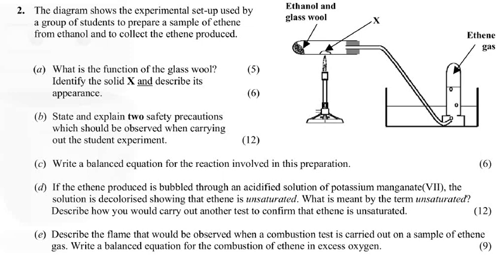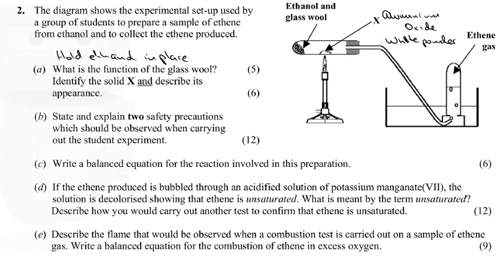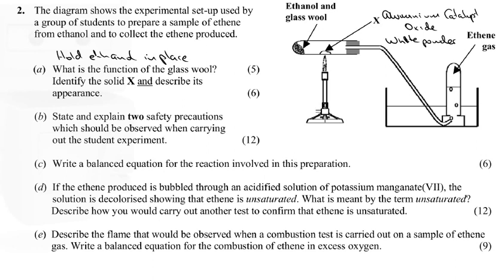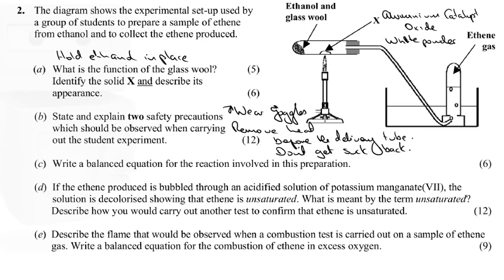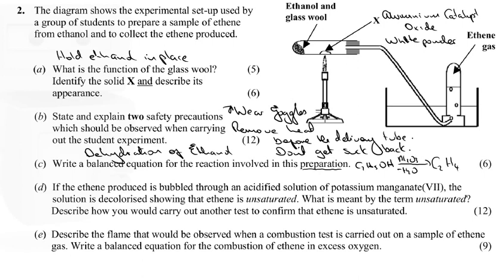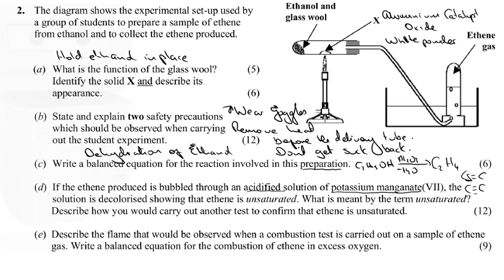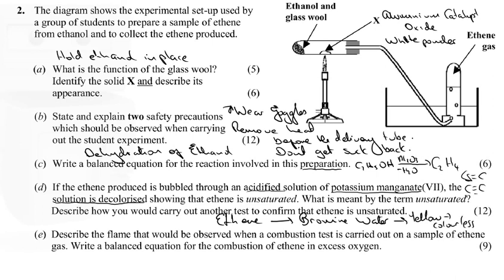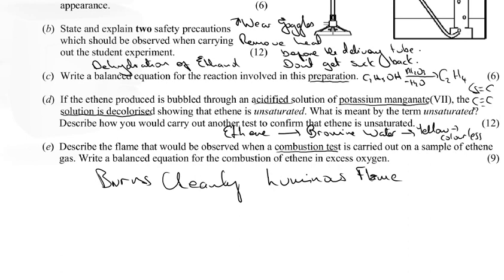Sample Examination Question on Preparation of Ethene Gas